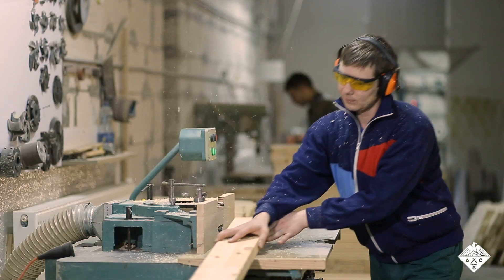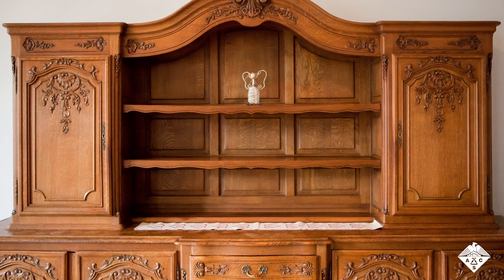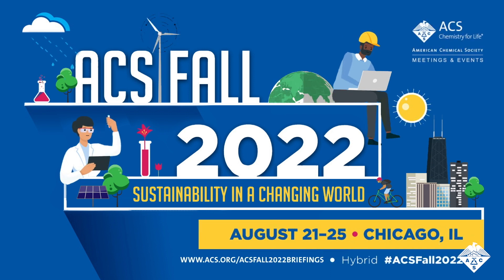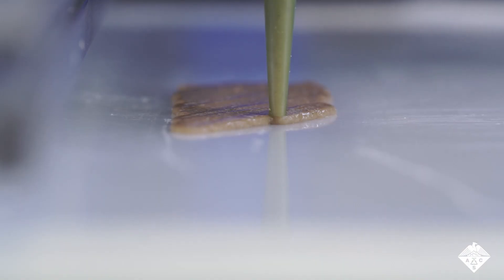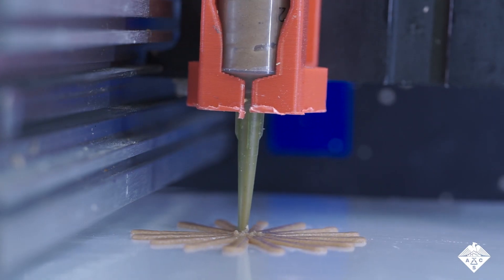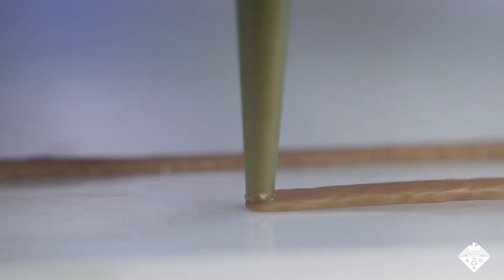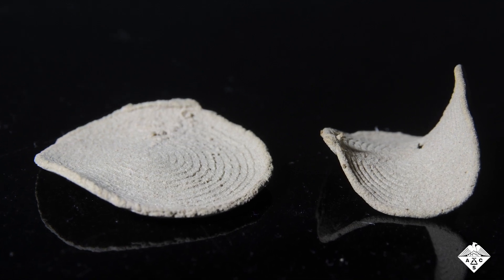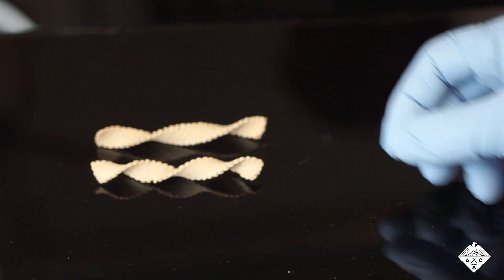Your Next Wooden Chair Could Arrive Flat, Then Dry Into a 3D Shape | Headline Science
Wooden objects are usually made by sawing, carving, bending or pressing. That’s so old school! Today, scientists will describe how flat wooden shapes extruded by a 3D printer can be programmed to self-morph into complex 3D shapes. In the future, this technique could be used to make furniture or other wooden products that could be shipped flat to a destination and then dried to form the desired final shape.